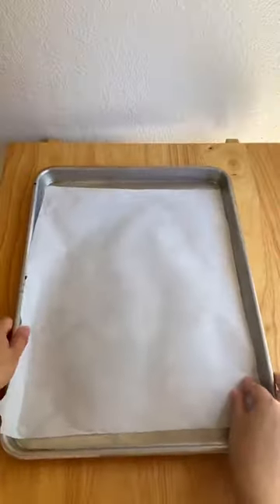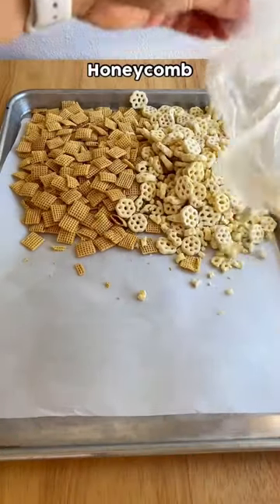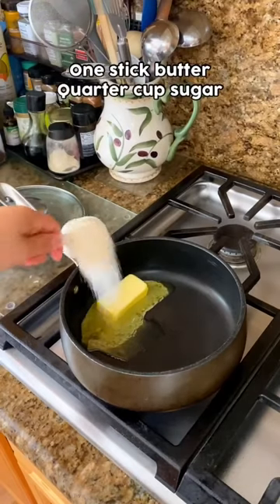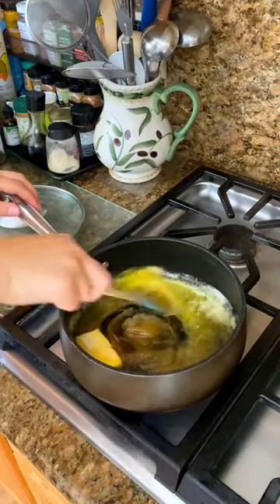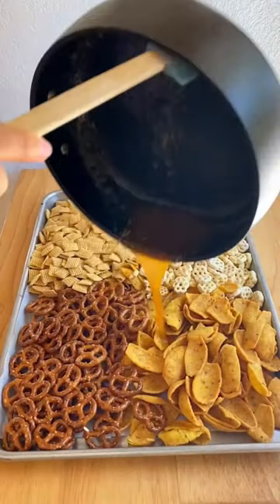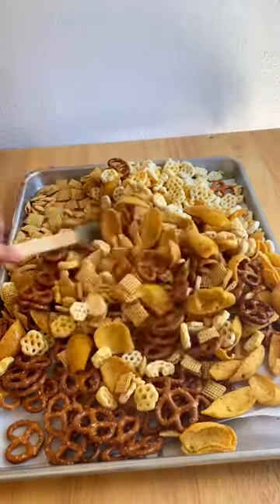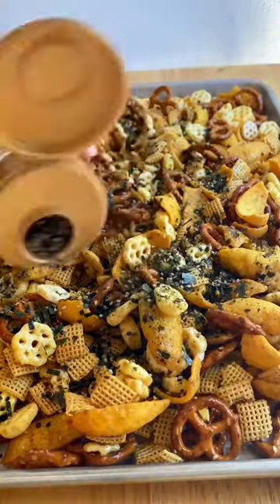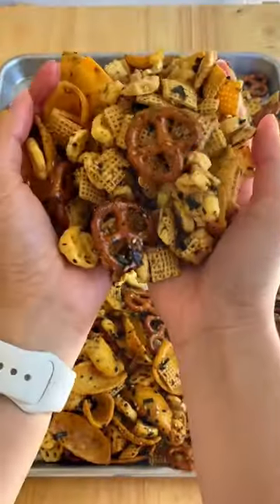Making Furikake Chex Mix